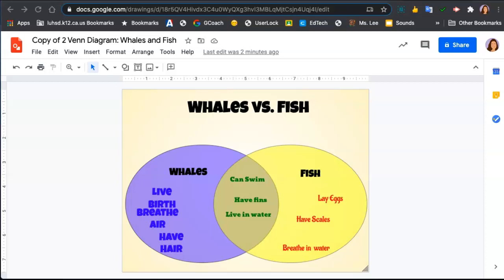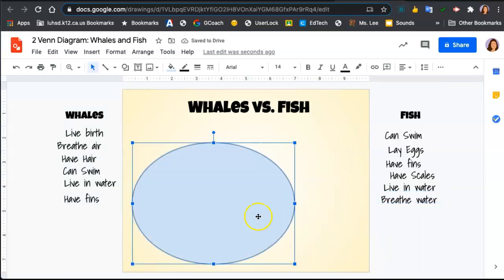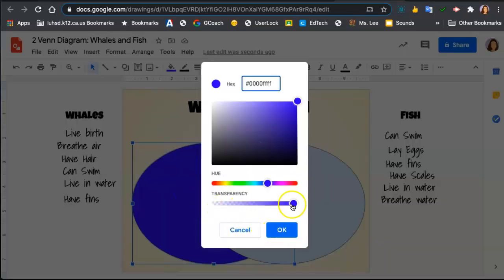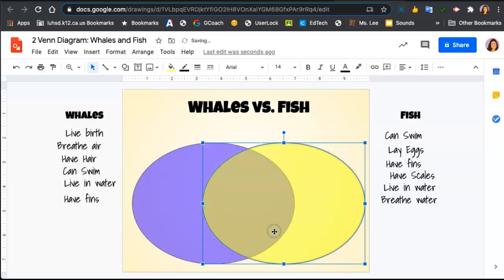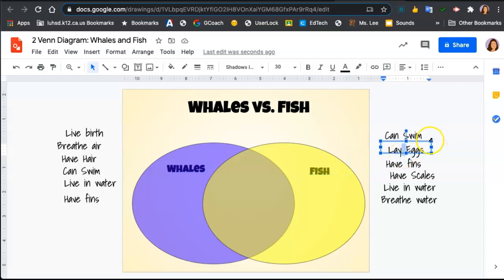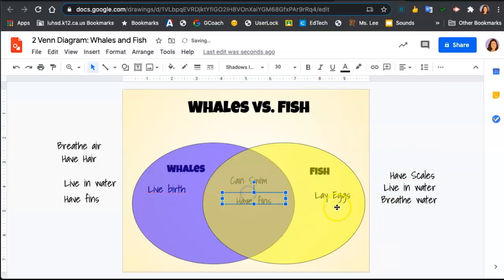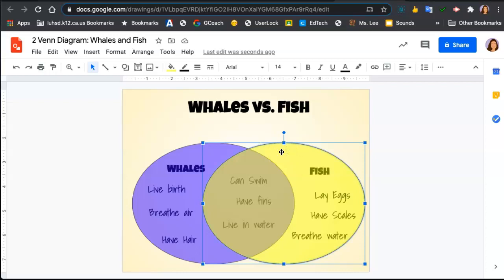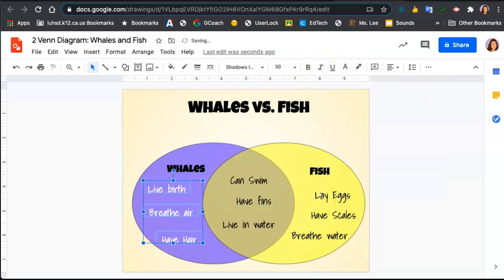Venn Diagram FISH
Students will add the two overlapping semi transparent "ovals" to the diagram. Students will move the text boxes in the margins to the correct location on the diagram. After all text boxes are included, Arrange - Order - Send to back the ovals so the text is easier to read.